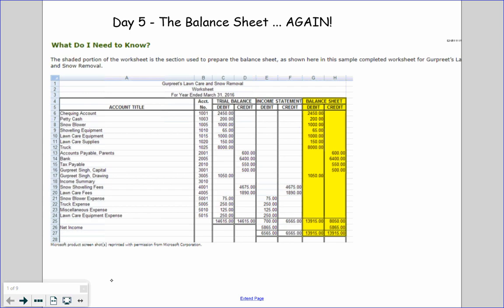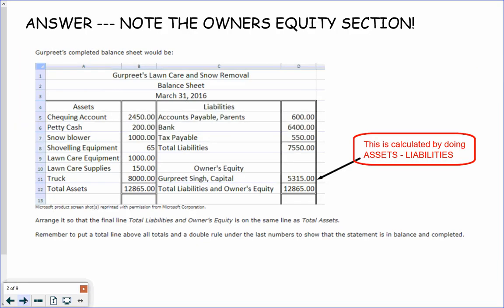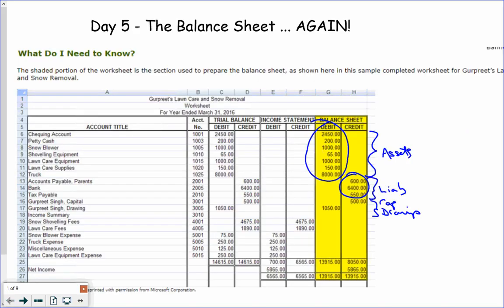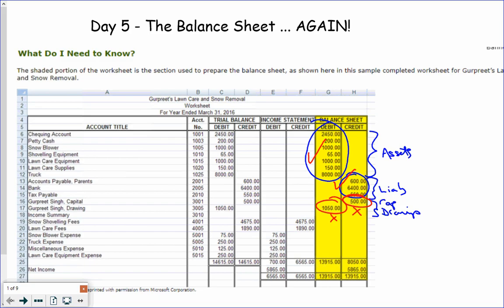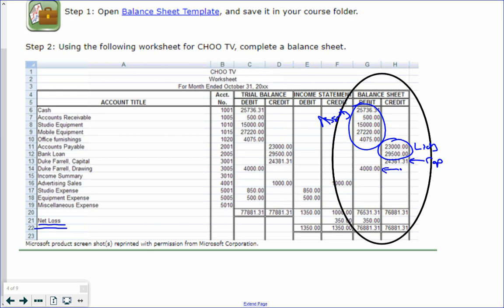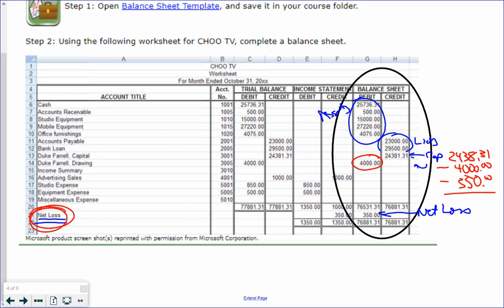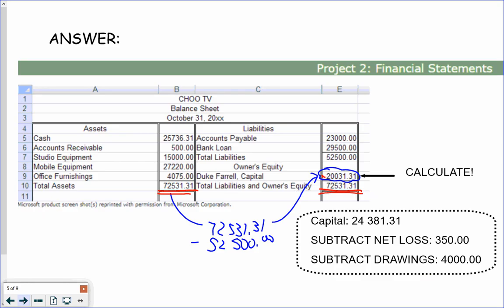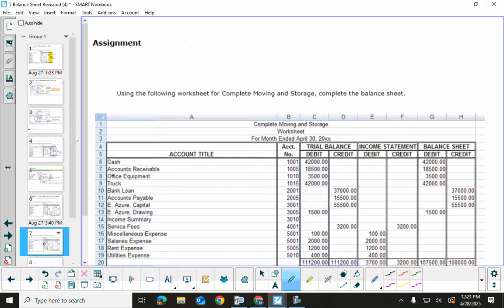Day 5 Balance Sheet revisited